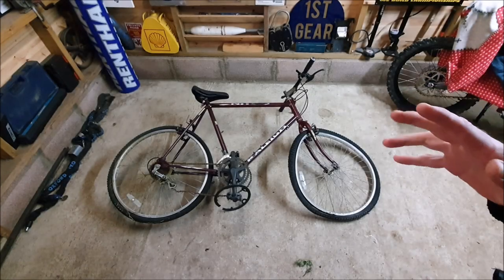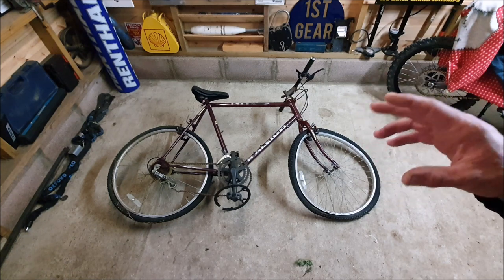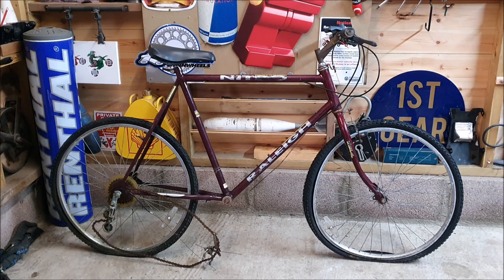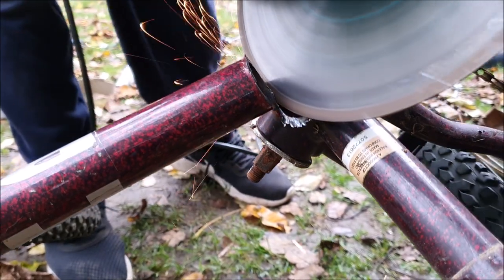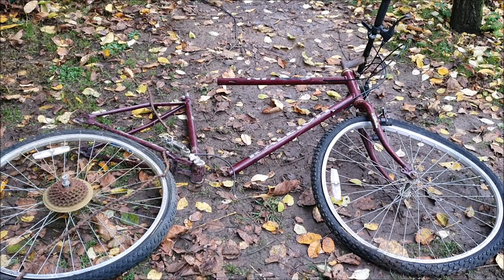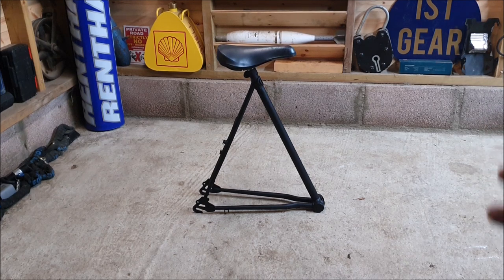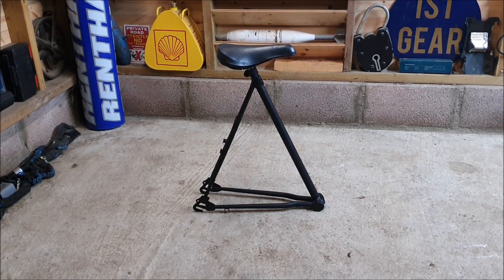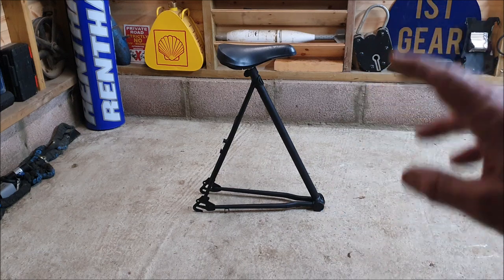Repurpose/Upcycle Old MTB Into STOOL Quick & Easy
Something different while i was bored and i had this old mountain bike frame kicking around the garden so thought good idea to do something with it as past its sell by date.
Made a handy little stool for my garage, easy to store and lightweight.